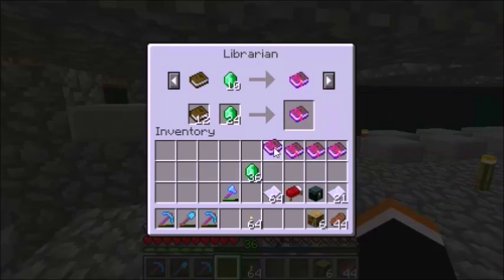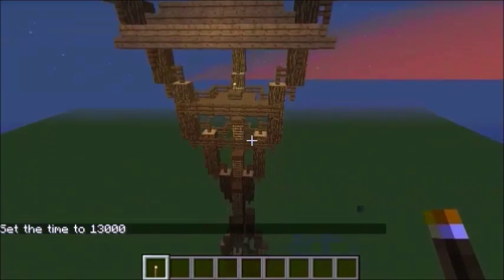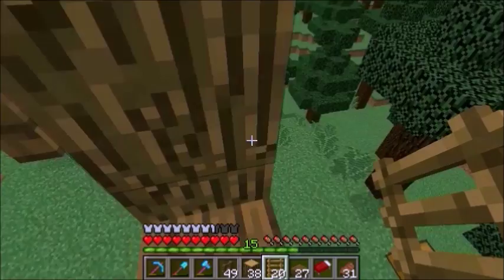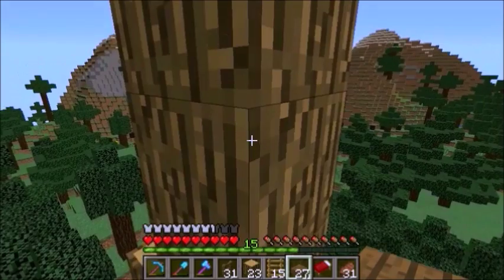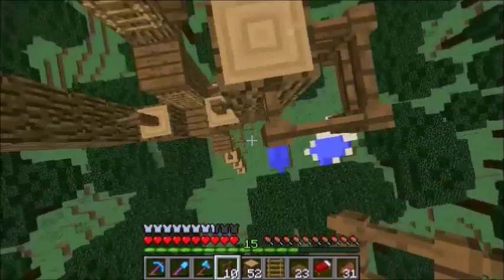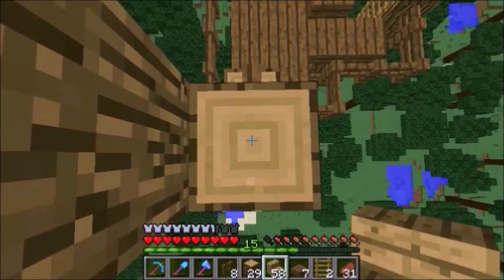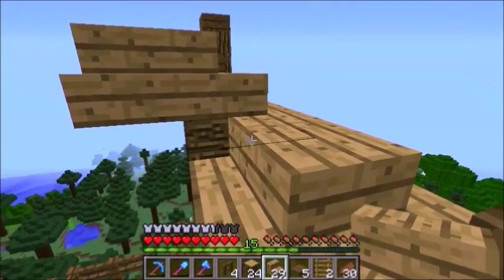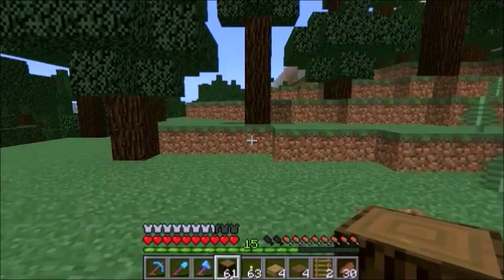The Saga of RedMcNed: #48 Princess Mononoke Watchtowers Design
A Minecraft vanilla 1.9.4 survival let's play series.  In this episode, the new area is surveyed and watchtowers are added around the edges.  The towers are modeled after the watchtower in the beginning of Princess Mononoke, and I show you how you can build it too.

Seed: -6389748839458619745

Intro: noteblock version of "Link's Awake" from "The Lengend of Zelda: Link's awakening (NES) using Noteblock Studio

The Saga of RedMcNed is a Minecraft survival let's-play with one rule:   Everything built must be given context (a purpose/reason for existing as it does).
Main goals:
1.)  I love the idea of finding something bigger than myself that I can be immersed in and explore.  I want to make a world like that in Minecraft, and I think that context rule will help a lot.
2.)  To demonstrate how the context rule can help keep Minecraft interesting.  If you like building, start off excited in a new world, but find yourself losing interest in a month or so despite all that, I'd recommend giving it a try.

Editing software/hardware I use:

TASCAM DR-40 Linear PCM Recorder (record audio) (this serves as my microphone and recorder external from my PC.  If you just need a mic, you can go WAY cheaper and still have good quality).

X-split Gamecaster (record video) (it's free and doesn't leave a watermark at 480p, which is the most I can record at, so that works for me.  It can also record audio with video, but I don't need that for my setup)

Audacity (edit audio) (Very good audio editing free-ware.  I use it to even out the volume of my voice recordings.  I also use it to layer and synchronize multiple audio tracks, aka make sound collages, when needed)

Windows Movie Maker (edit and combine video and audio) (also free for Microsoft users)

My computer (can barely make these videos so I wont talk about its specs.  Suffice it to say I'm looking to upgrade it)

Mouse: Logitech G500s (I think I can stop listing what I use now.  This is my favorite mouse I've ever used though)